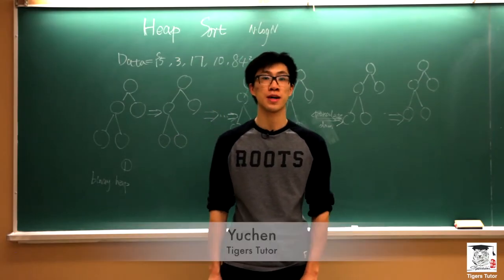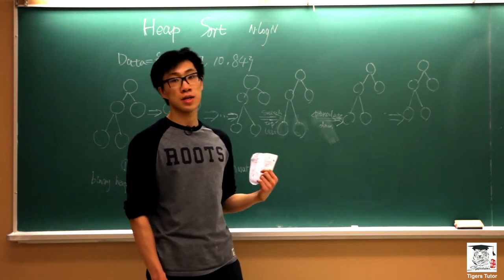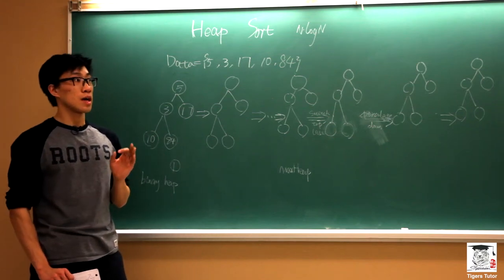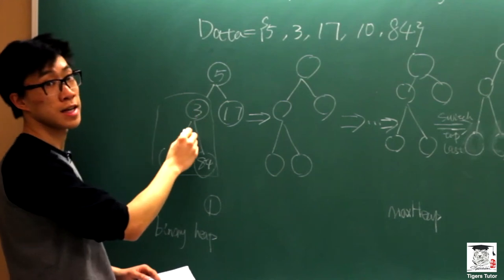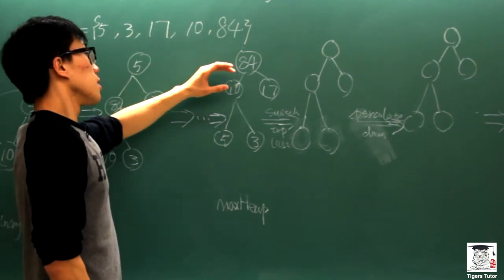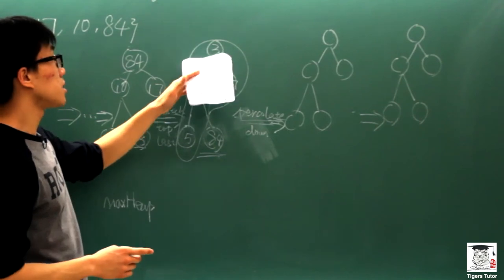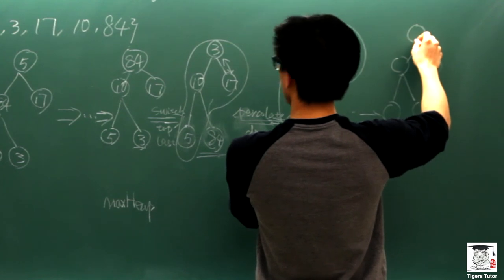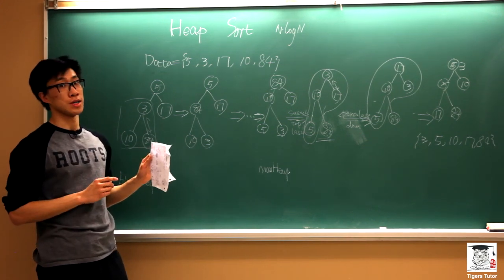04 Yuchen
Yuchen obtained his master degree from Carleton University with major in Computer Science.
Listed below are the courses that he are willing to tutor
Carleton University:
• COMP 1805A Discrete Structures(not quite sure what the title means, but if it is about data
structure I would be loving to learn and teach)
• COMP 2402A/B Abstract Date Types and Algorithms
• COMP 2404A Introduction to Software Engineering
• COMP 2804A Discrete Structures II
• COMP 3004A Object-Oriented Software Engineering (My best)
• COMP 3007 Programming Paradigms(Not sure what the title means, but seems possible)
• COMP 3203 Principles of Computer Networks
• COMP3804 Design and Analysis of Algorithms I
Ottawa University:
• SEG2106 Software Construction
• SEG3103 Software Quality Assurance
• SEG4110 Advanced Software Design and Reengineering
Note:
• For all the courses, I may need the students’ materials and time to practice.
• My best language is Java(Anything that is java related, including Data structure and
algorithms written in Java, Java tools, design pattern written in Java, etc). However, for
teaching languages, I am actually interested in learning more kinds of languages by myself.
So as long as time allows, I think I can handle and would love to learn new languages as well,
especially PHP, Ruby, Python.
• Other technologies and languages I am also familiar with are Linux, Ant, Gradle, Git, SQL.
• On case by case basis, if any technology is required but listed above, you can still let me
know first(as long as course materials are available). We can together decide whether we can
handle such case or not. Especially cases related to basic web design(which I would also like
to learn)

Tutoring are available in English and Mandarin.